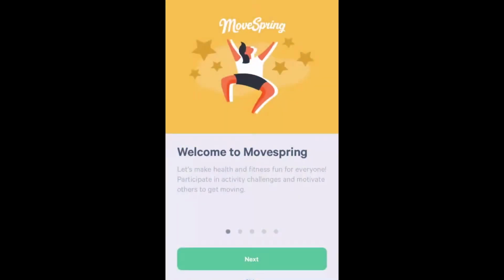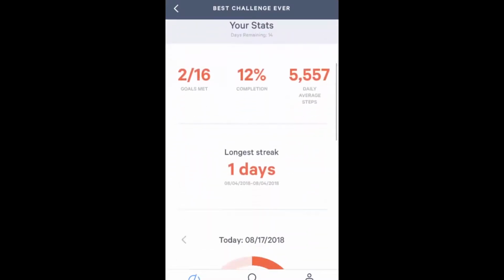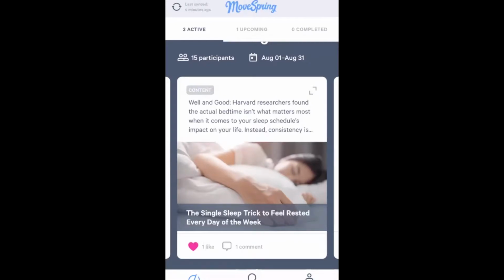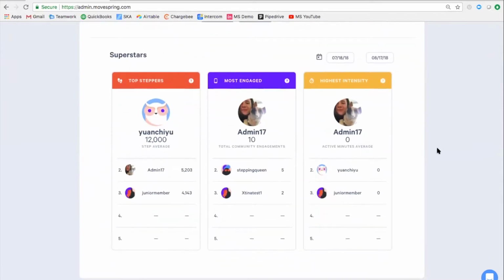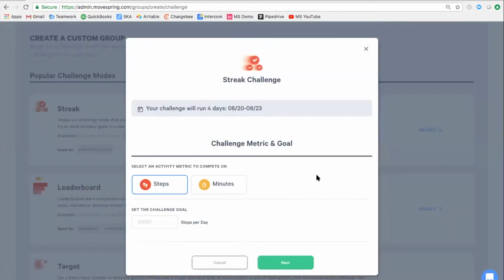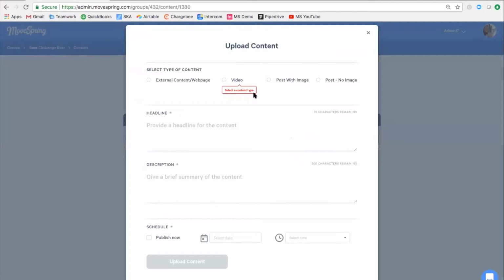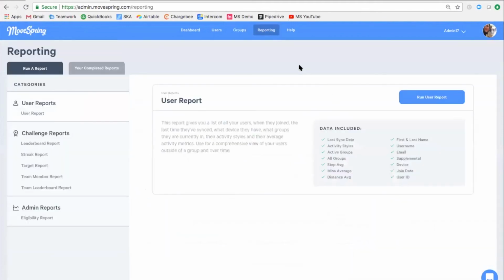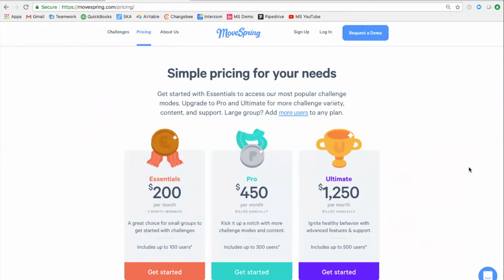MoveSpring Recorded Webinar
View a recording of our live demo. See the end user mobile app as well as the the Admin Center.

MoveSpring is a fun, easy-to-use step and activity challenge platform built for organizations and companies to use for their wellness initiatives and programming.